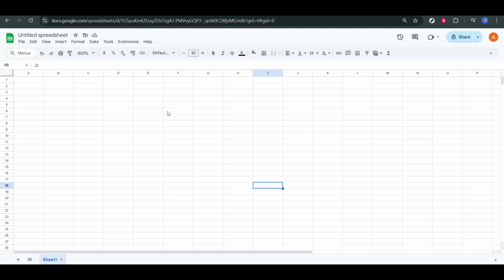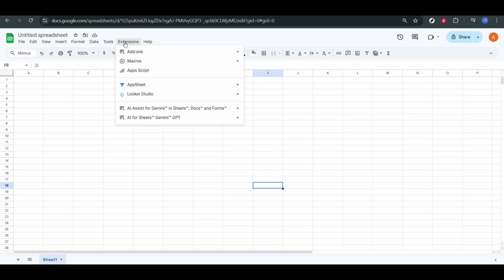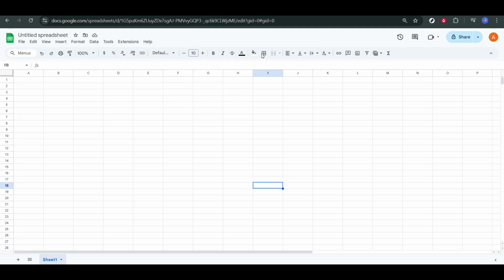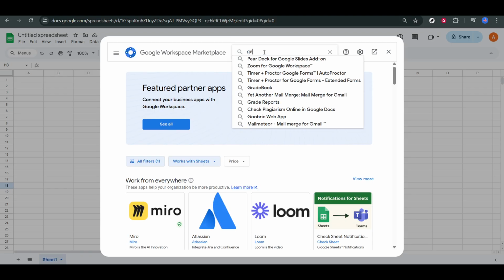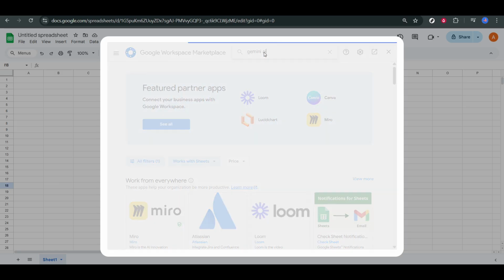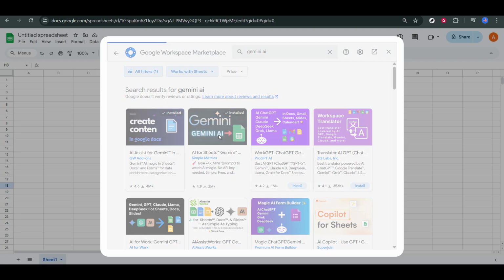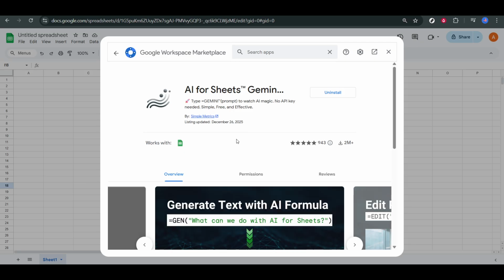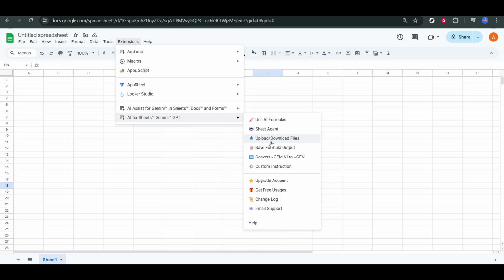Access Gemini AI In Google Sheets For Free! (2026 Easy Guide)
Learn how to use Gemini AI in Google Sheets for free by installing the AI for Sheets add-on. This tutorial shows how to find the add-on, install it, and start using AI-powered features directly inside your spreadsheets.